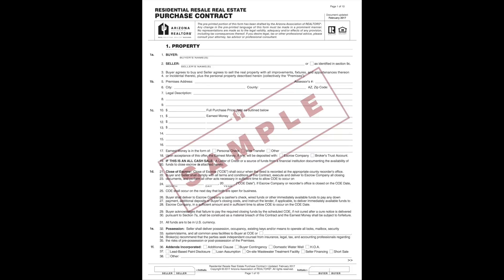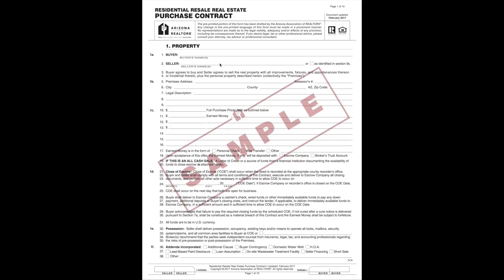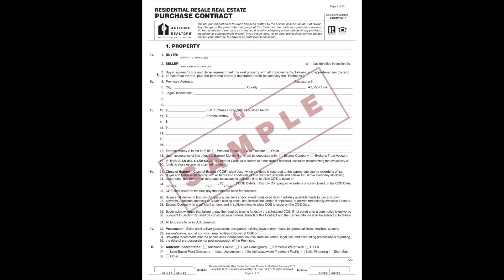Arizona Real Estate Purchase Contract - Section 1a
Kala Laos explains section 1a of the updated Feb 2017 Arizona purchase contract.